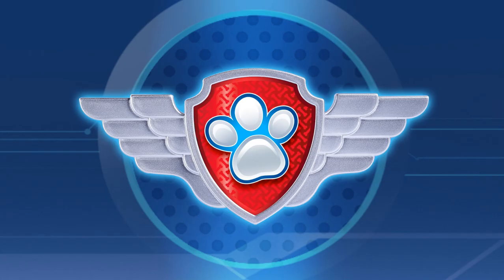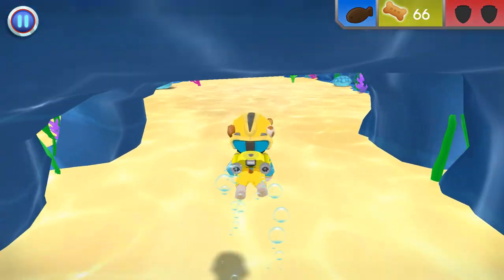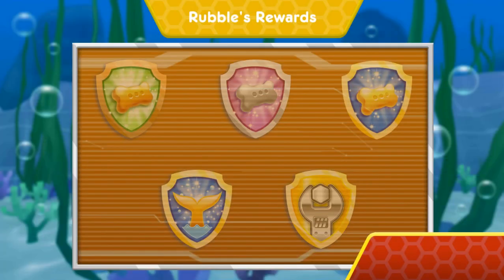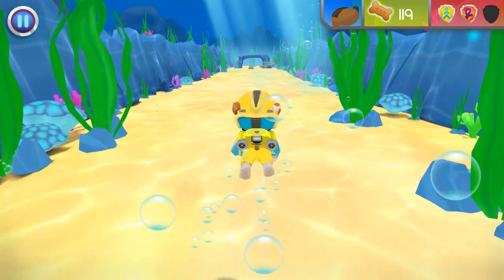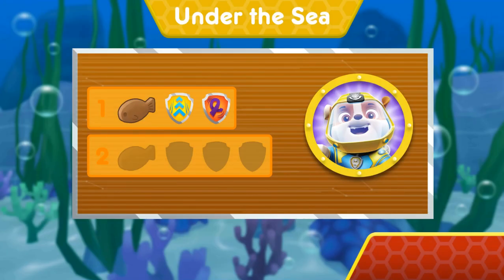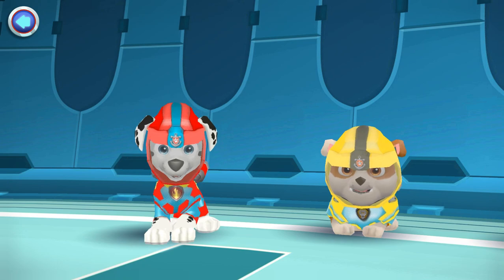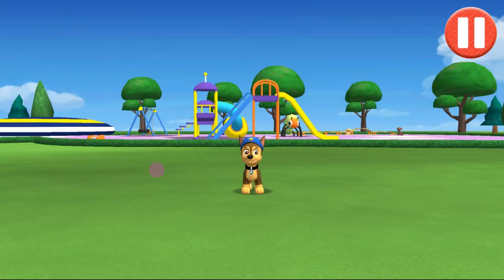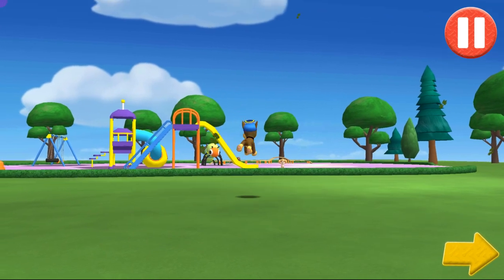Paw Patrol Mighty Pups Save Adventure Bay - Full Episodes! #15 Nick Jr HD